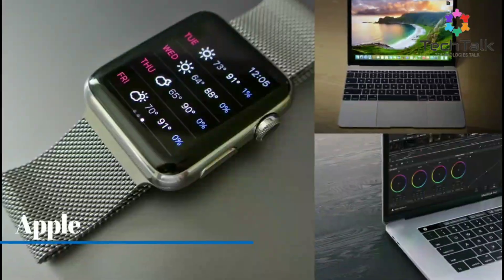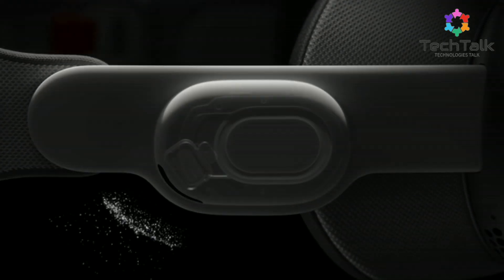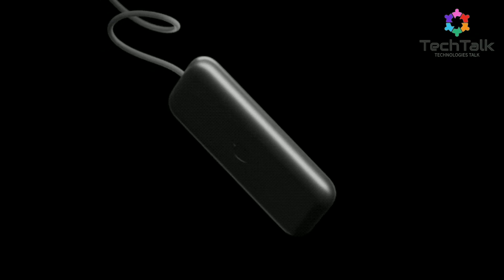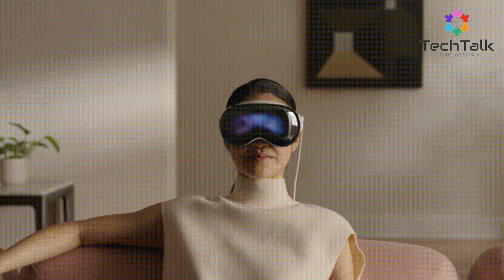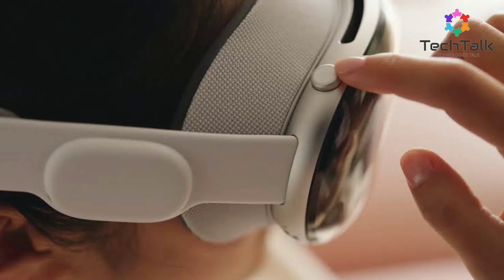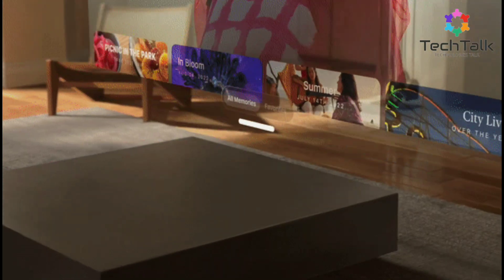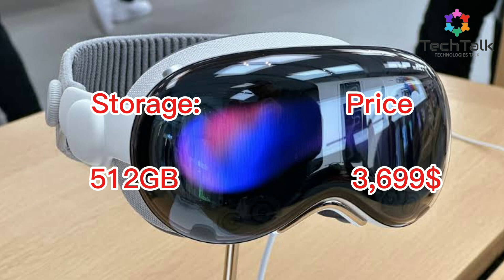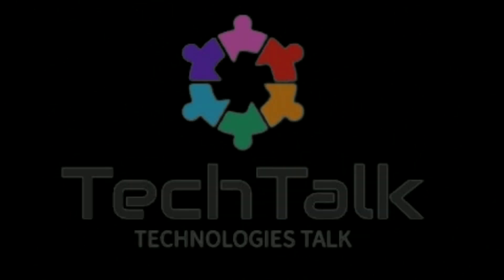Apple’s Wild VR Plans for 2024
Welcome to Technologies Talk! In this video, we dive deep into the groundbreaking features and innovations of the Apple Vision Pro 2024. From its stunning display to advanced AR capabilities, we cover everything you need to know about this cutting-edge device. Whether you're an Apple enthusiast or just curious about the latest tech, this detailed overview will keep you informed and excited about the future of augmented reality.

Apple Official Website Apple Newsroom - Vision ProTechCrunch - Apple Vision Pro 2024 The Verge - Apple Vision Pro Review CNET - Apple Vision Pro Mac Rumors - Apple Vision Pro Updates 9 to 5Mac - Apple Vision Pro